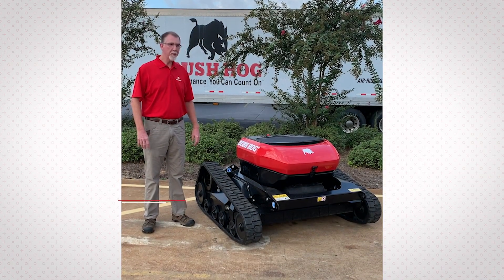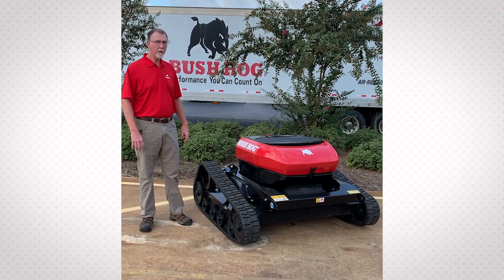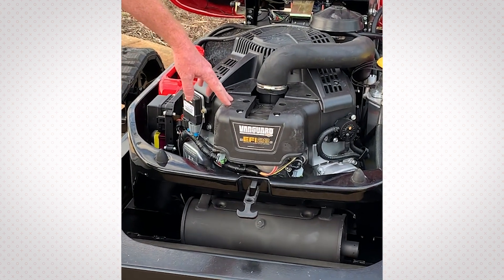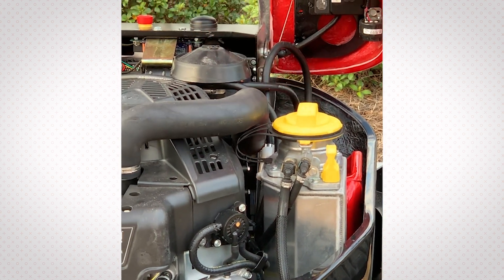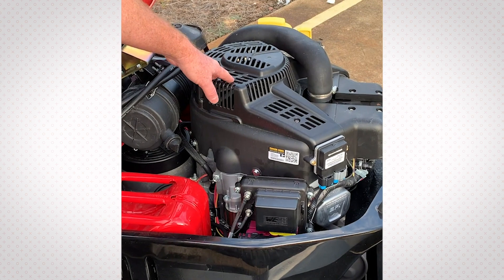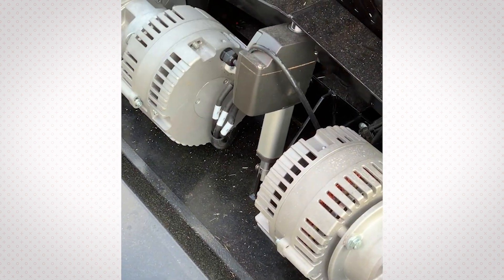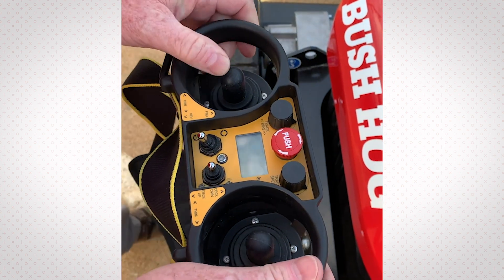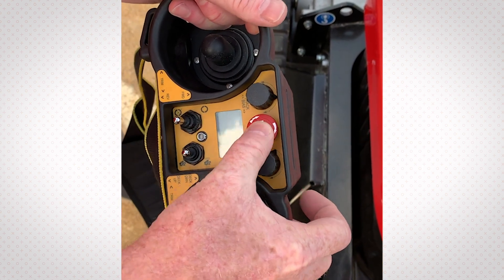Bush Hog RC28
Fully remote control cutting